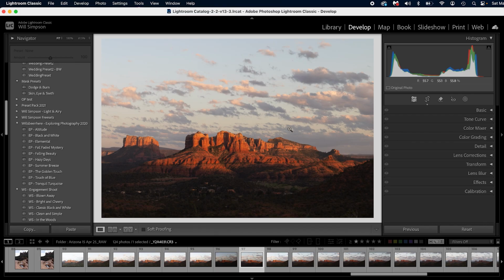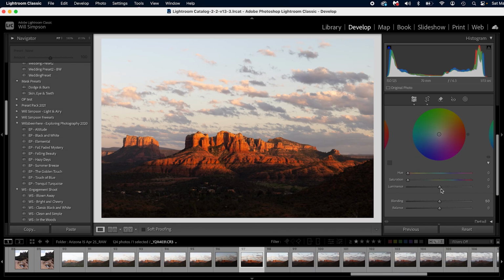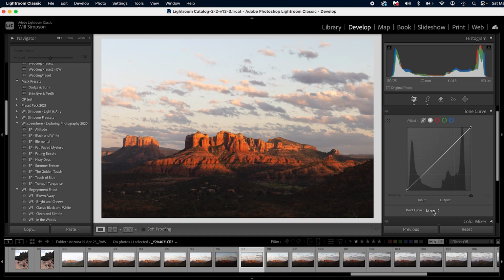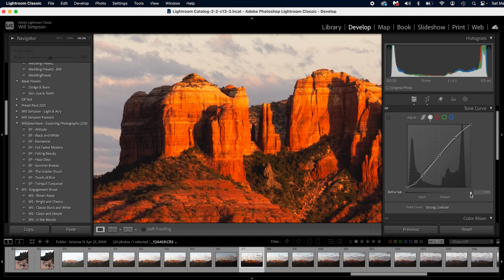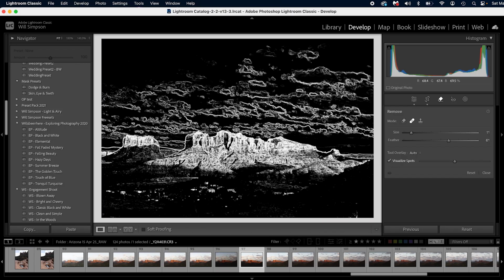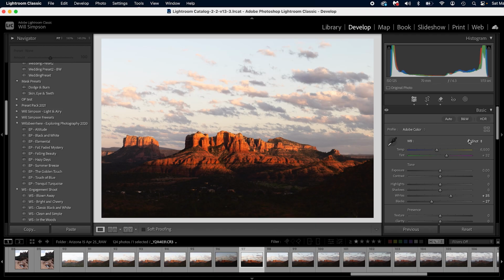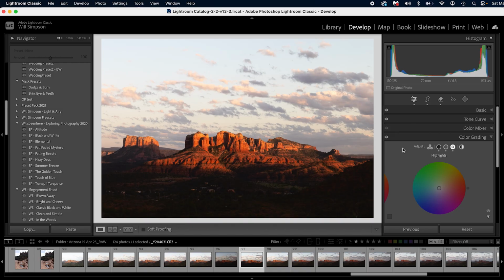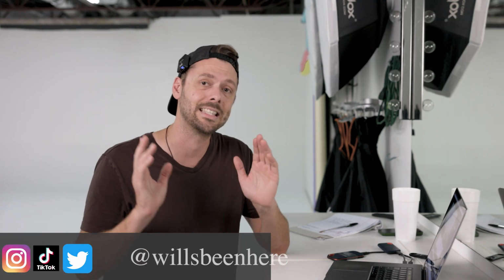Lightroom Techniques to Dial in the Edit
Ever wonder how the pros get their editing so precise and why it looks to sharp and clean? Well here are a few tips that we use to do just that!

R5 & R6m2 Batteries (Canon – make sure to buy the right ones for your camera)

V1 Canon
V1 Canon w/ Accessory Kit
V1 Sony
V1 Sony w/ Accessory Kit
V1 Nikon
V1 Nikon w/ Accessory Kit
V1 Fuji w/ Accessory Kit

120CM Softbox:

DigiPower RGB Light:

Angler Fastbox 24"

Godox Octagon 37in/95cm Softbox

Godox S-Type Bracket Bowens Mount

SD Card Holder (find one you like, there’s a ton)

ProGrade CF Express Card type B

Prograde Card Reader (SD & CF Express)

Remote Trigger (BR-E1 – make sure it’s compatible with your camera)

Wedding Strap

LowePro Camera Bag 450AW 2 (the new version)

15’ Tether Cable
32” 5-1 Reflector
43” 5-1 Reflector
40x60” Oval 5-1 Reflector